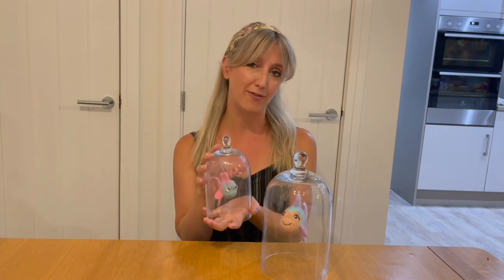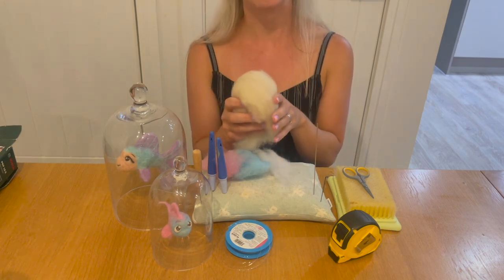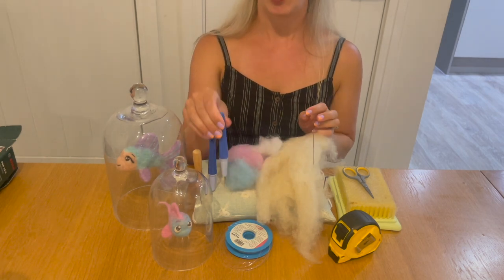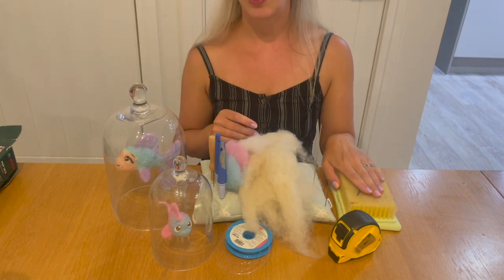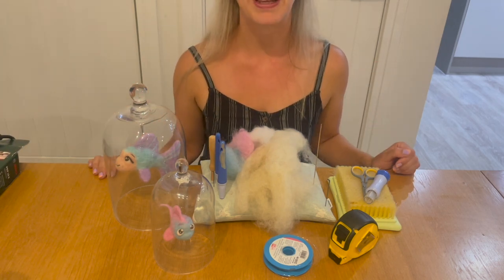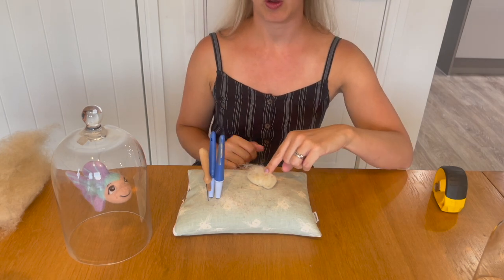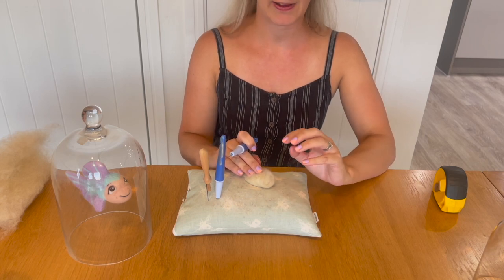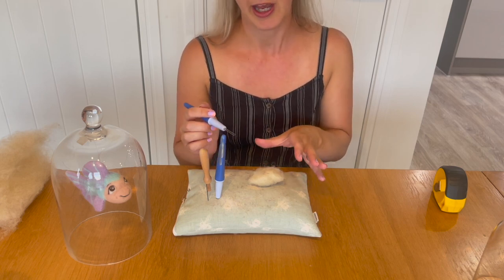How To Make Needle Felted Fish - For Beginners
This tutorial is perfect for anyone new to needle felting. It's an easy to follow tutorial that create a super cute needle felted fish.